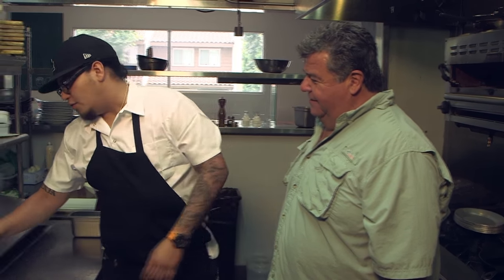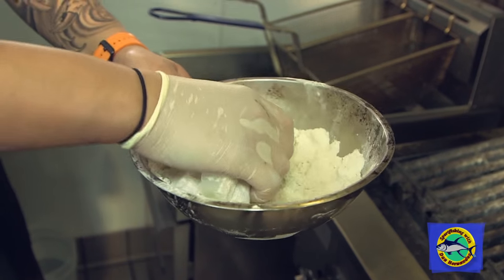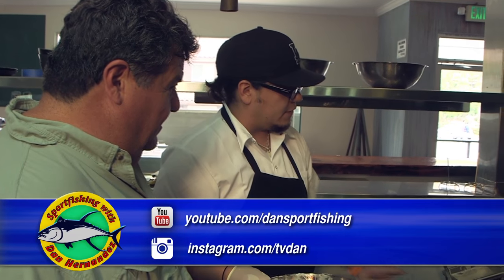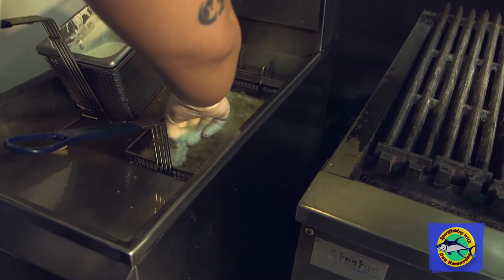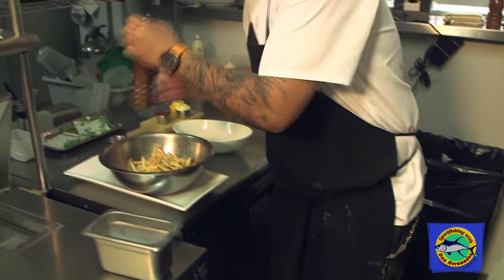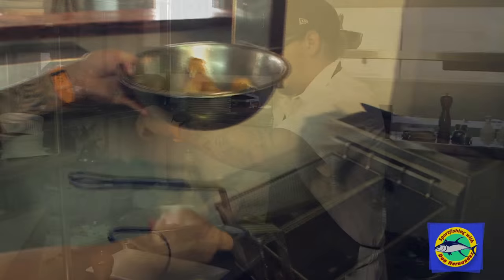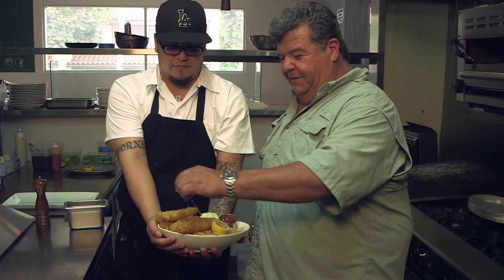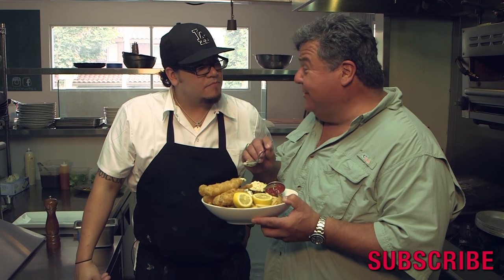Lingcod Fish & Chips | SPORT FISHING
Dan chats with a local chef that shares how to make awesome lingcod fish & chips. It's a great dish you'll want to make at home.